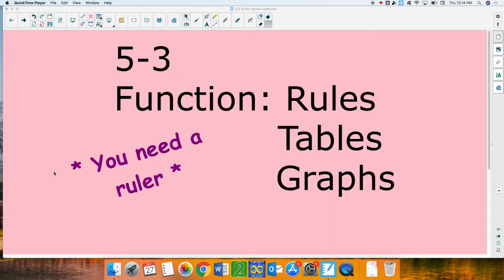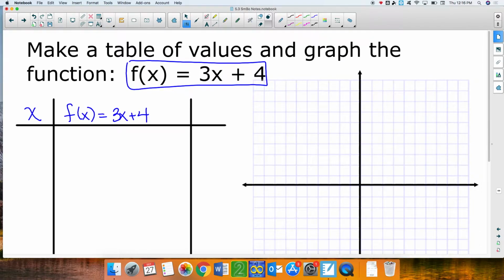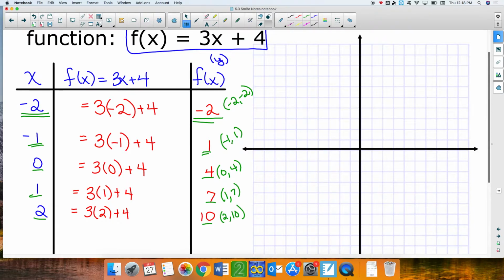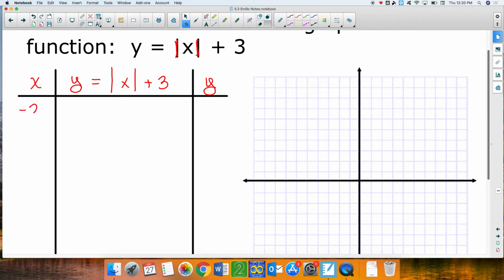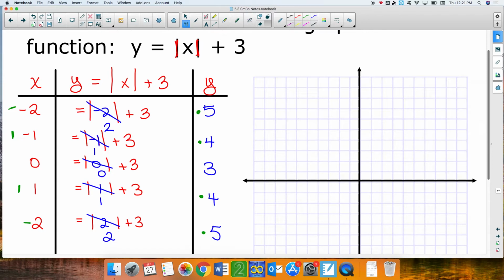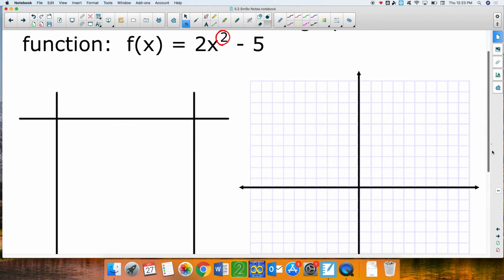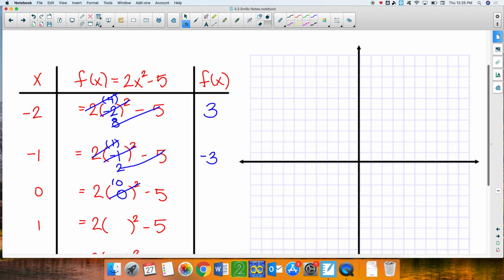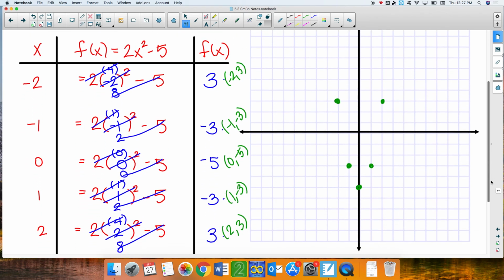5.3 Video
Graphing functions using tables